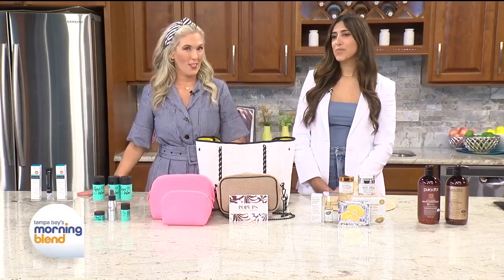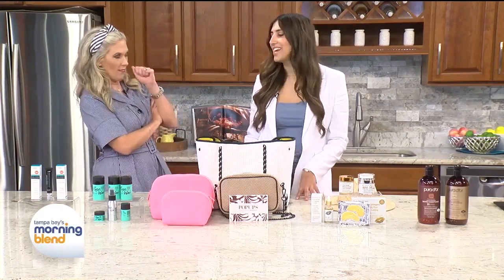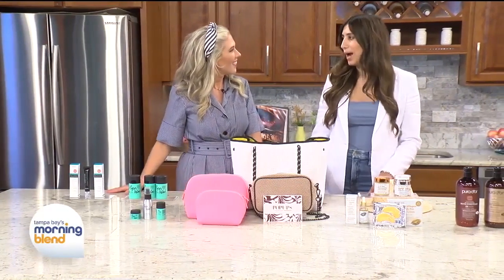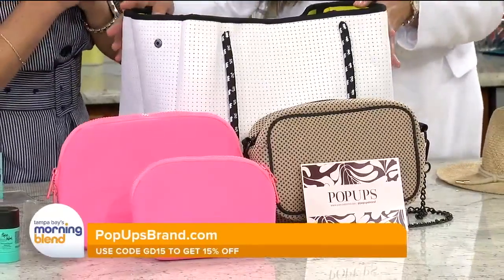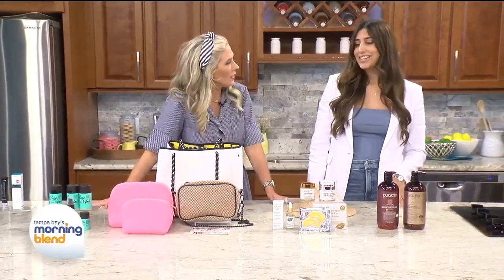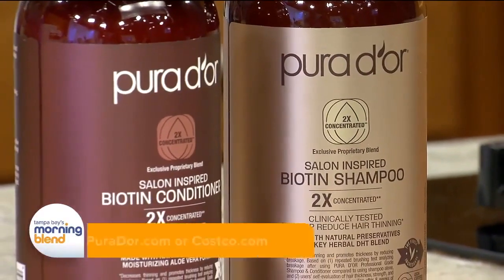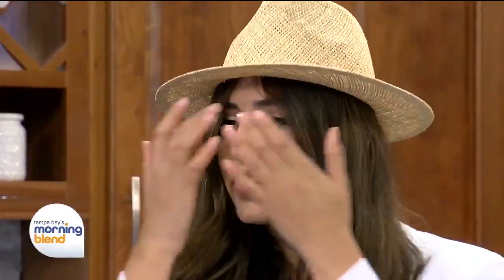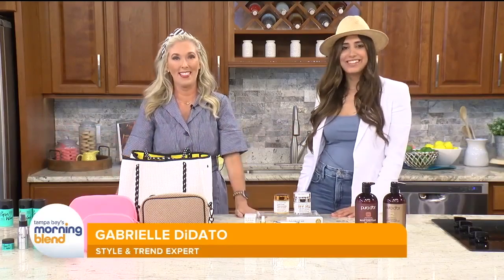Splash Into Spring Break With These Must-Have Beauty & Fashion Essentials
Splash into spring break! Our trusted style and trend expert Gabrielle DiDato shares must-have beauty and fashion essentials that will have you ready to soak up the sun and ensure your skin stays radiant post-sun exposure!

Dr. BRANDT viral No More Baggage under cream instantly reduces the look of bags under the eyes. It’s designed to mimic in-office procedures thanks to the filmatrix technology combined with caffeine and peptides that create a second skin film.

Deodorant from Piper Wai is made with natural ingredients: Clean, Vegan, Aluminum-Free, and Cruelty-Free. This deodorant will give you long-lasting odor protection and is gentle and non-irritating, especially for sensitive skin! You can select a mild, natural fragrance or no fragrance at all.

Pop Ups provides a variety of bags perfect for Spring Break. They are machine washable, lightweight, and functional! The camera bags come with an extra chain to switch it up into a night outfit! The makeup pouch comes with a smaller pouch inside. The everyday tote comes with a detachable pouch for your essentials. They have a variety of colors from classic basics to neon pink, barbie, and even a panther print.

Aging doesn't have to be intimidating! TrustMD was created to provide high-quality skincare products. Their 24K Gold Serum with Peptides, 24K Gold Under Eye and Smiley Line mask, and the 24K Gold Rejuvenating Face Cream are essentials for maintaining your skin's youthful and radiant appearance. Whether you've been exposed to the sun or want to enhance your daily skincare routine. Don't miss out on the opportunity to save!

PURA D’or Salon Inspired Biotin Shampoo and Conditioner was developed for the pro beauty trade. The system features 18 key active ingredients in a premium organic Aloe Vera based formula, clinically tested and proven to help combat hair loss due to breakage. This professional grade system was developed with advanced PuraPlex™ technology to fortify thinning hair and provide maximum hydration for stronger, healthier-looking strands, with increased volume and shine. Exclusively available at Costco - 24 oz each. SRP $42.99. Customers do not need a membership to purchase.

Gabrielle DiDato and Eugenia Kim created three elegant neutral beach hats, designed to enhance your travel and warm-weather outfits. Dive into the world of understated luxury and infuse sophistication into your wardrobe.